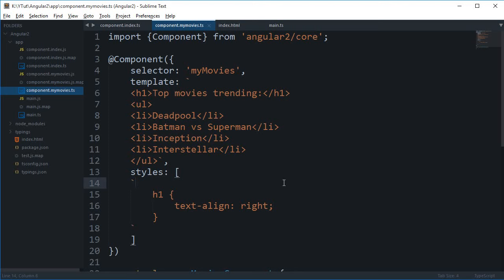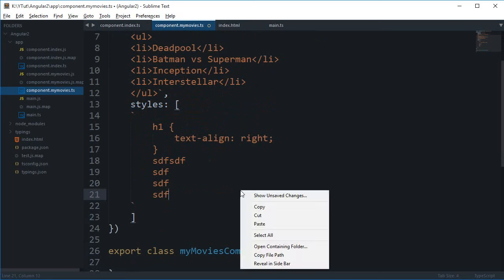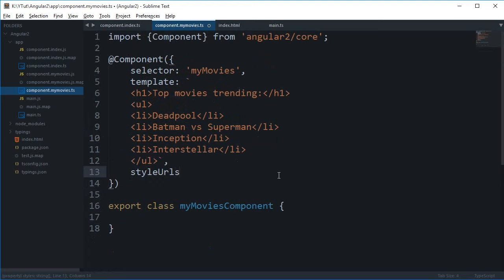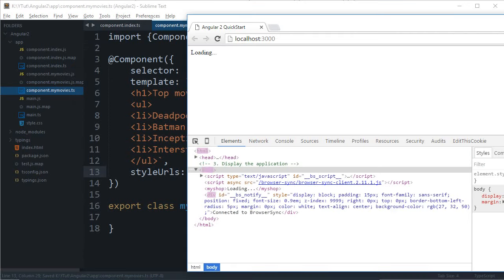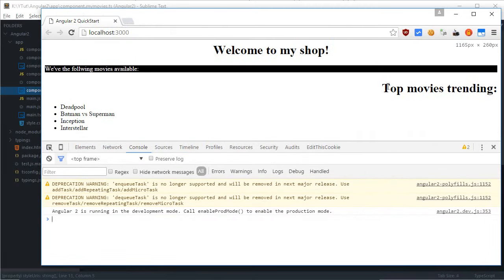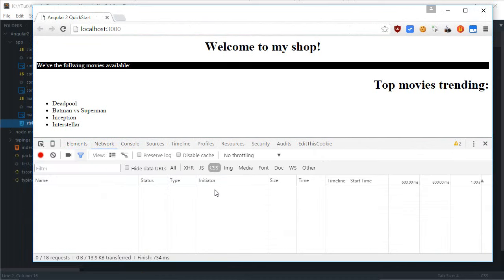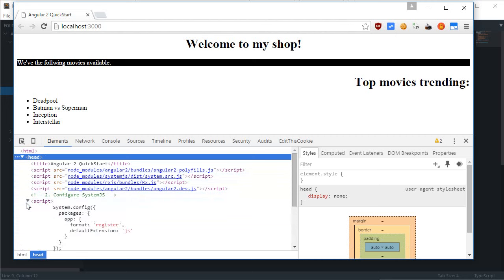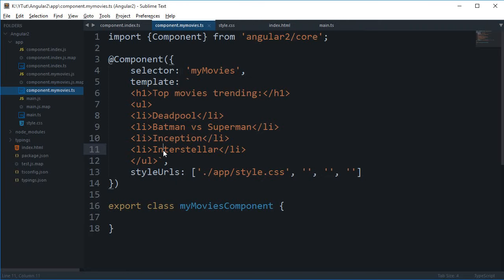Angular 2 Tutorial 10: styleurls property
Learn how to add styles into your component in Angular 2 and use CSS.